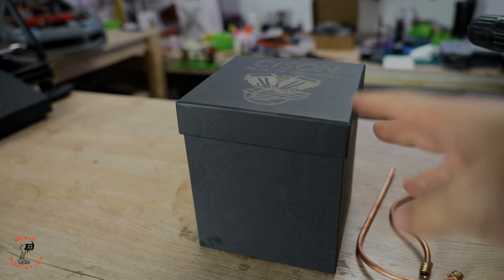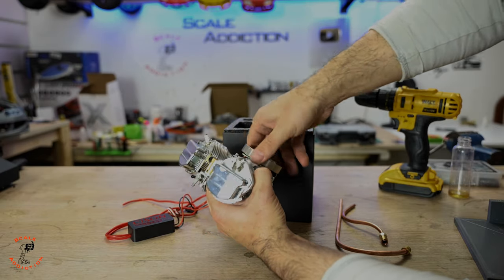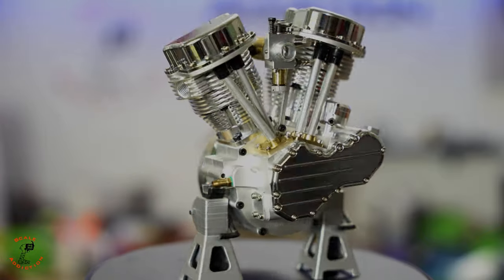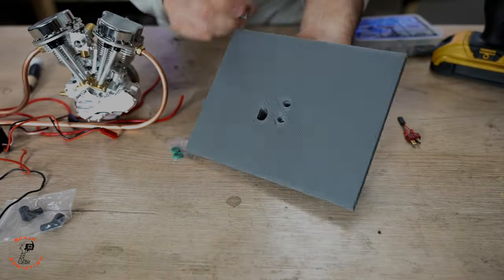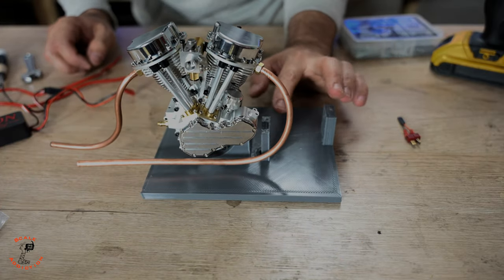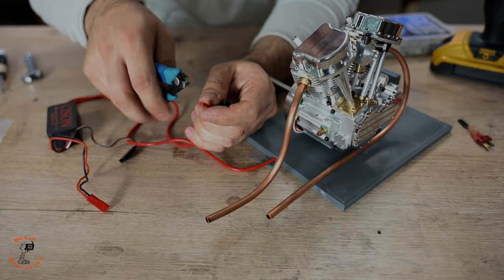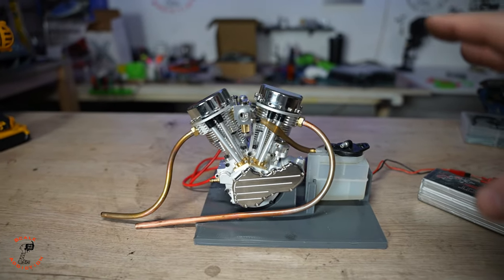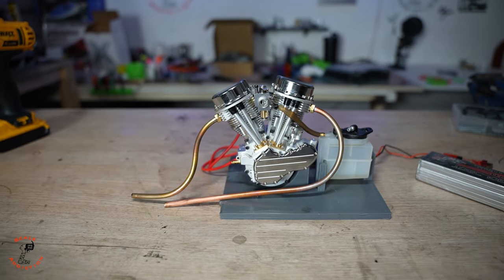V2 Engine Four-stroke Air-cooled Motorcycle RC Gasoline Engine | Scale Addiction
In todays video we will be unboxing and running CISON FG-VT9 9cc V-twin V2 Engine Four-stroke Air-cooled Motorcycle RC Gasoline Engine